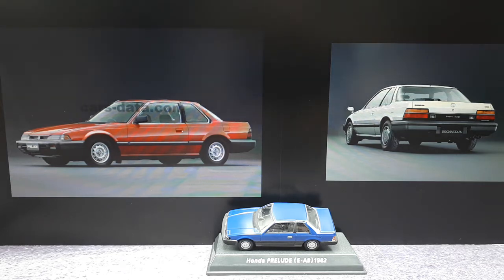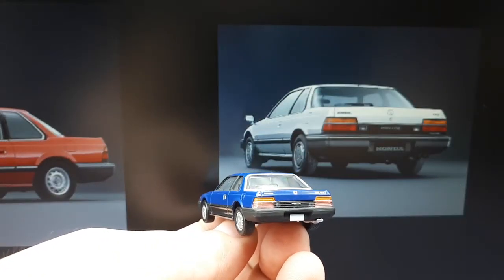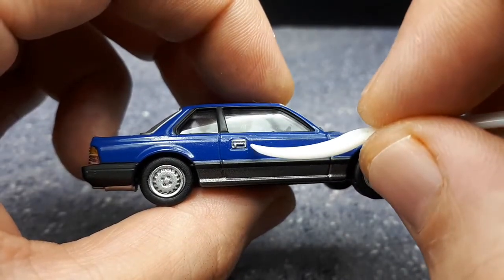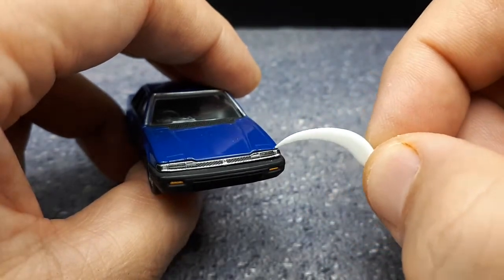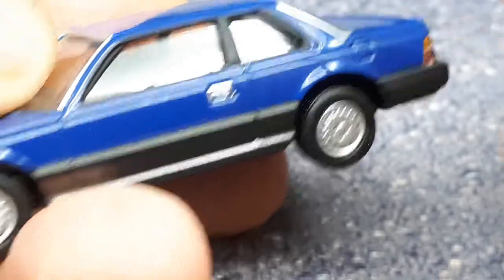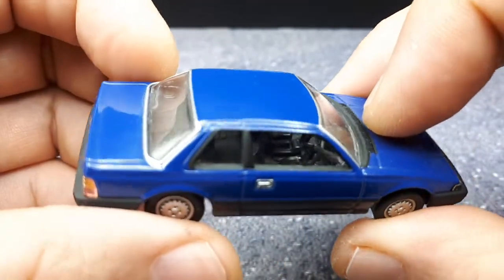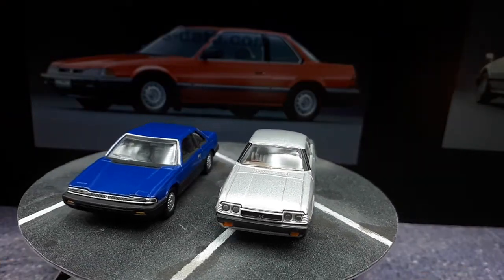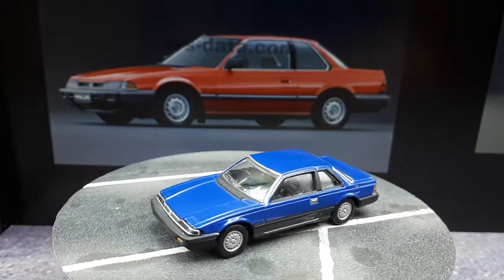1/64 Honda Prelude (E-AB) 1982 by Konami diecast review